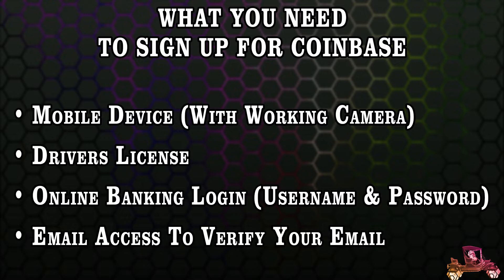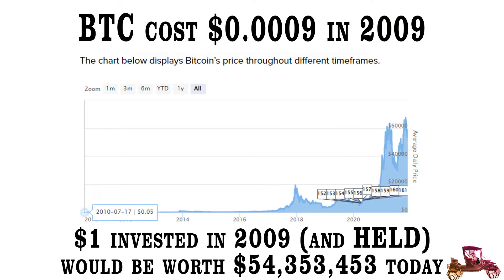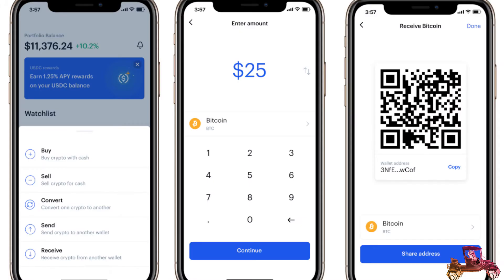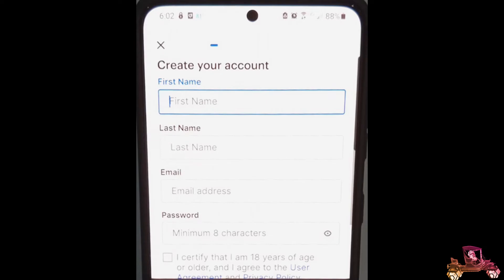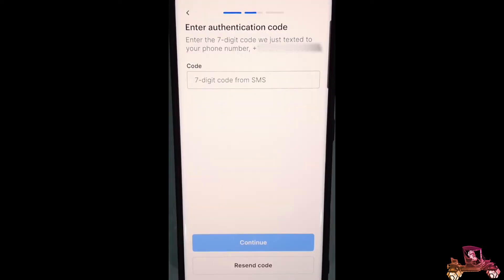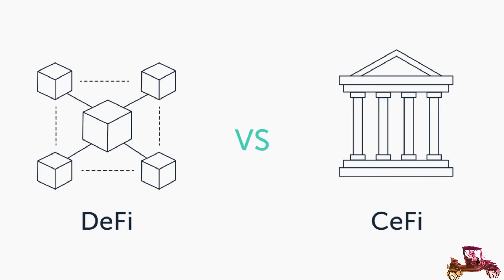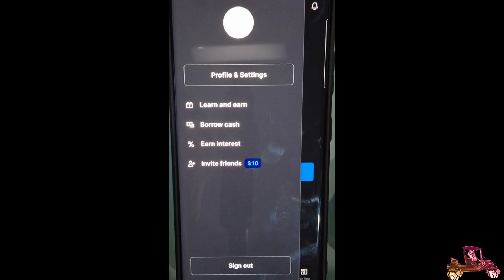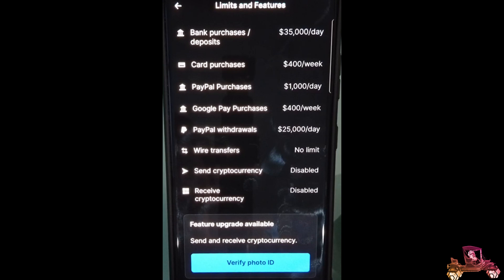Coinbase Tutorial | A Hexican's Guide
Links to the Hexican Community

*WHERE TO BUY HEX:  DEX - Decentralized Exchange - No Signup - Immutable

*WHAT WALLET SHOULD I USE FOR MOBILE & DESKTOP?

*BEST WAY TO TRACK YOUR HEX ACCOUNT: Community Developed App to monitor your gainz

*DOCUMENTING HEX Twitter Feed (Great for the LATEST community videos & legendary posts)

*HEX LIVES ON Telegram: Telegram Group Chat with 20,000+ Hexicans

*I highly encourage you to sign up to NEW Social Media.